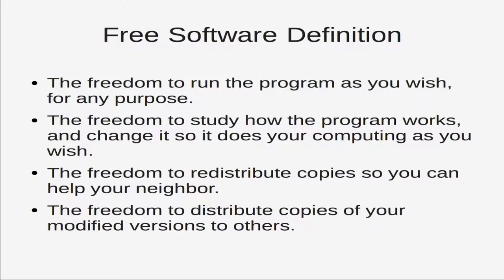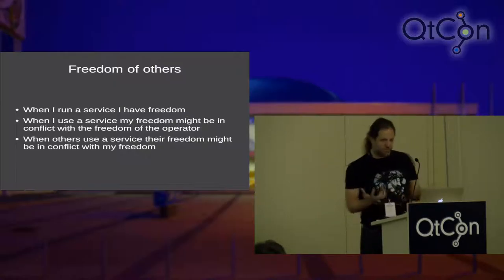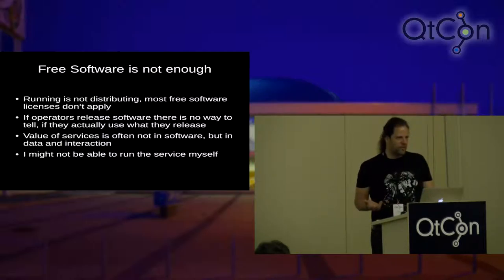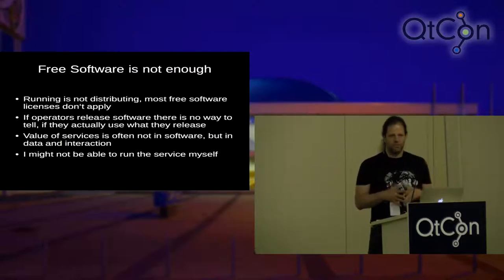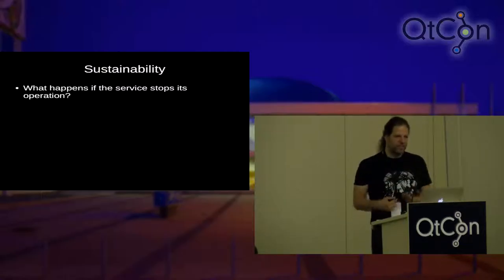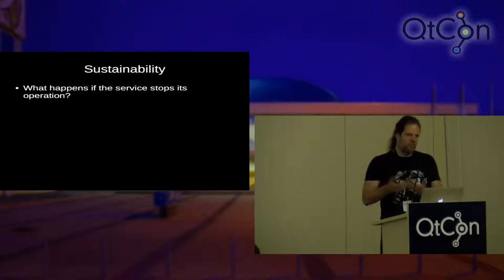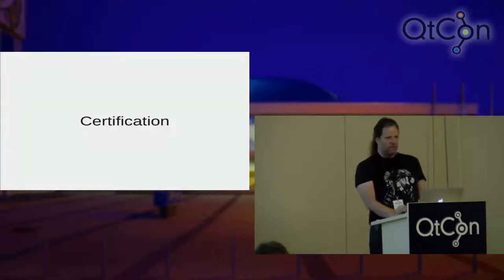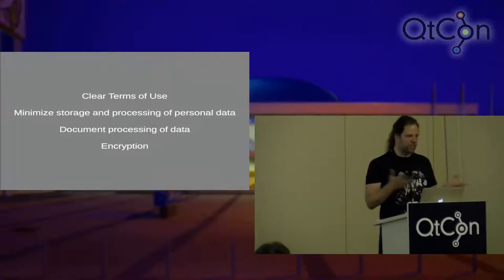Cornelius Schumacher - What Makes a Web Service Free as in Freedom? - QtCon Akademy 2016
KDE is all about free software. If you run this yourself you enjoy its freedoms, you are in control of your digital life. The situations is different when using software which is run by others as a service. How can we make sure that this is respecting your freedoms a well and that you keep the control over your digital life. This presentation is intended to be the beginning of an answer to this question.

cornelius